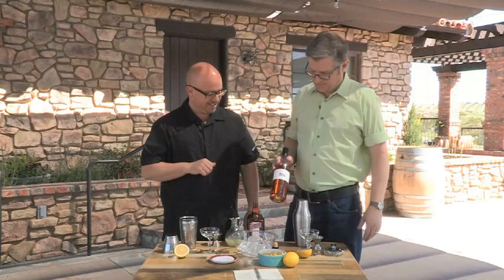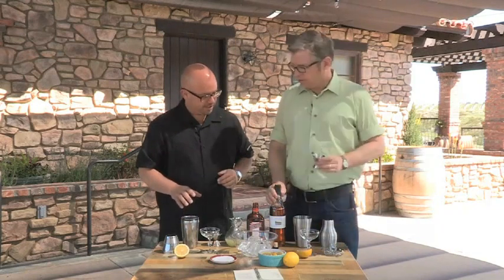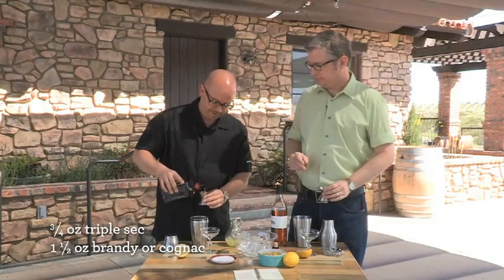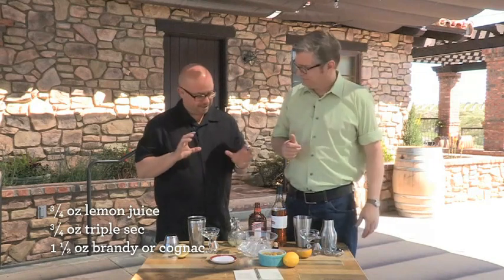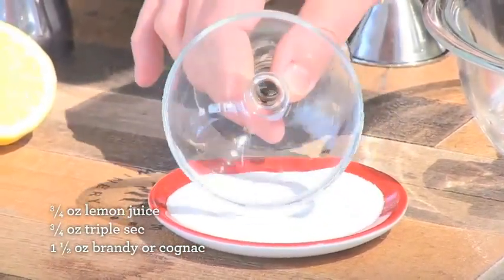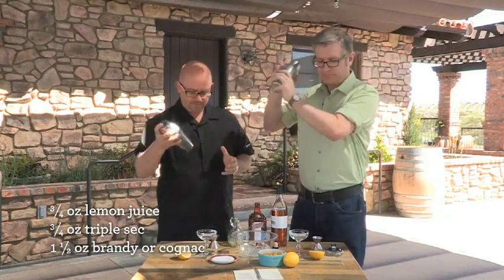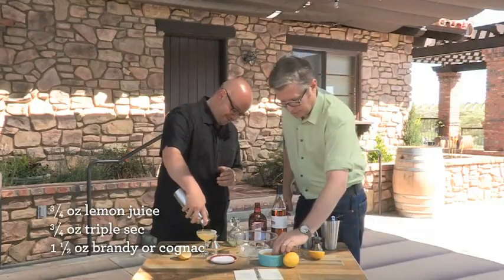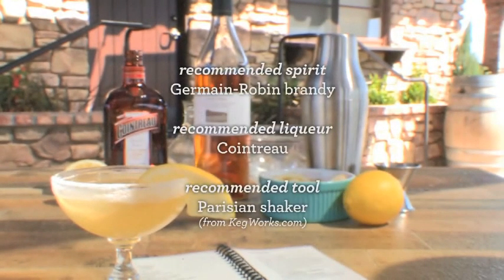Sidecar Cocktail - Home Bar Basics with Dave Stolte - Small Screen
The Sidecar is an elegant, refined sip that has a soft spot as my personal favorite cocktail. Its form (a "sour") is shared by who-knows how many other cocktails -- two parts strong, one part sweet, one part sour. Swap the brandy for tequila and you pretty much have a Margarita (up next). It's traditional to moisten the glass rim with lemon and dip the rim in sugar -- but certainly not necessary. I find the drink plenty sweet on its own. The Sidecar and the Margarita are where you'll understand why a quality triple sec like Cointreau is worth every penny versus a cheaper variety that would overpower the drink with syrupy sweetness.

A Parisienne Shaker from Kegworks.com is perfect for mixing up a Sidecar or two!

For the full recipe and instructions, watch this video on Small Screen

Recipe:
1 1/2 oz brandy or Cognac
1 oz triple sec
1 oz lemon juice

Instructions:
Shake well with ice to blend and chill.
Strain into the chilled glass.
Garnish with a lemon wheel.